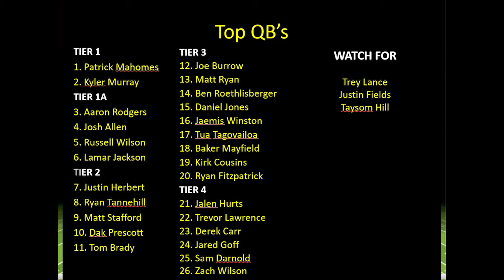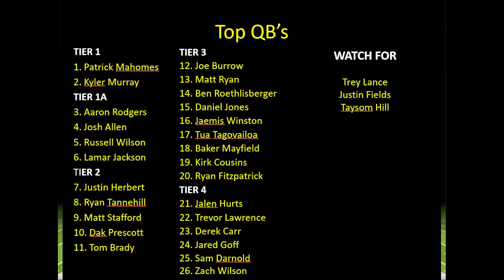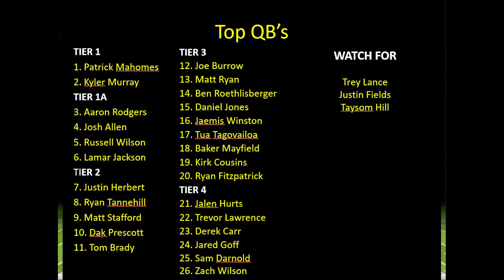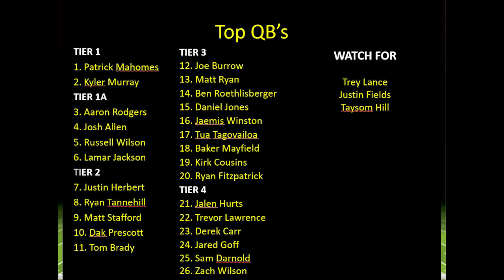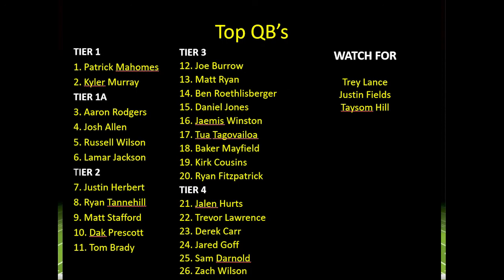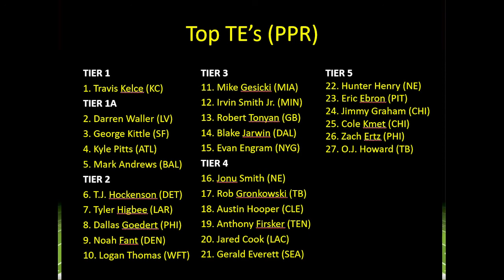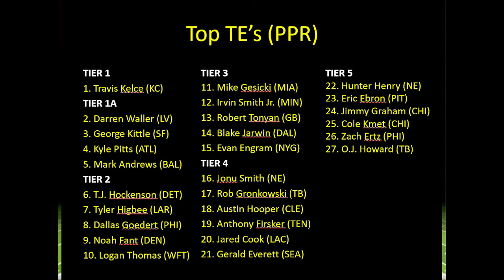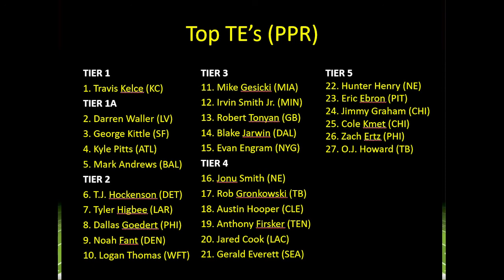Louie Lineups Episode 1: "Fantasy Football 101"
Find out the best way to set up your fantasy football league, and the most efficient way to go about your draft process! QB and TE 2021 rankings are complete! (Not mentioned Steelers rookie TE Pat Freiermuth would be a great Tier 4 sleeper pick!)